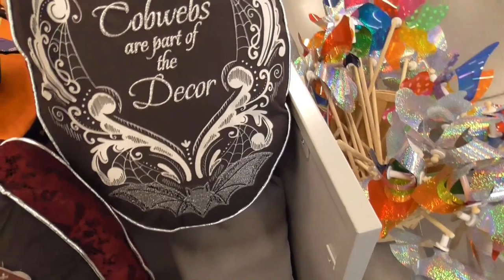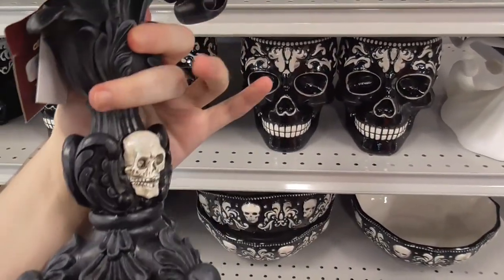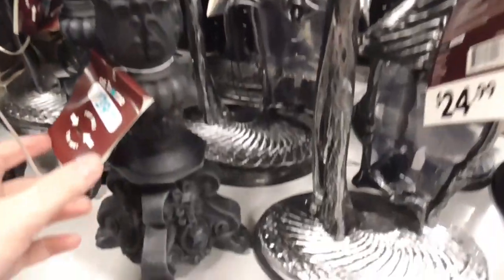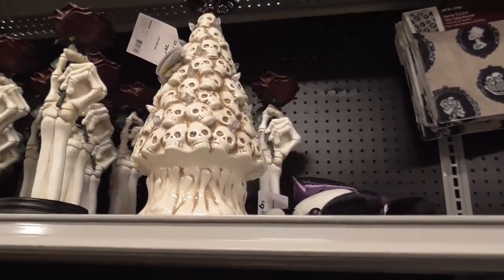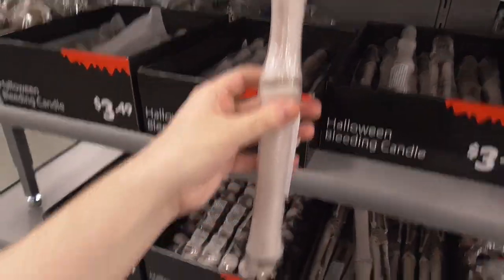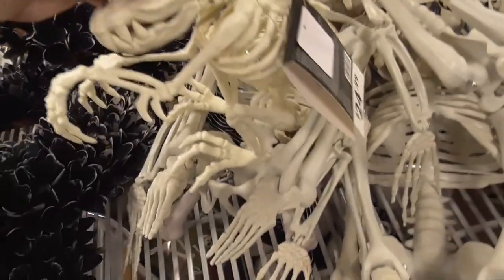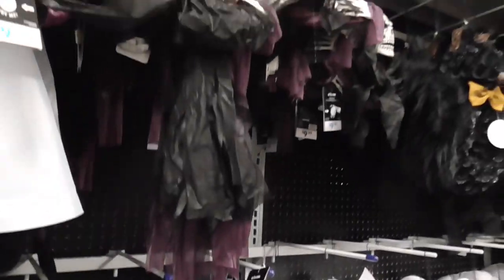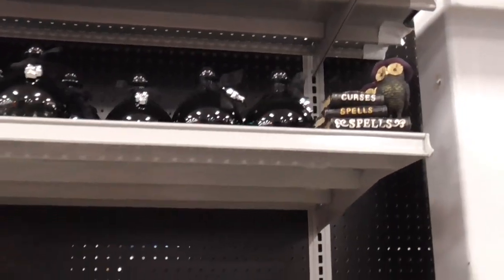Enter The Victorian EERIE ESTATE! Elegant Gothic Halloween 2023 Offerings By At Home!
In this video, I show the darkly elegant gothic themed offerings at my local At Home store, and say "pretty cool" an annoying number of times!

I bid you welcome! My name is Vincent, I am a self-taught artist and a mythology, medieval history, and Halloween/gothic aesthetic enthusiast. I have a passion for bringing fancifully eerie content into the world, with prints and homeware of my original designs.